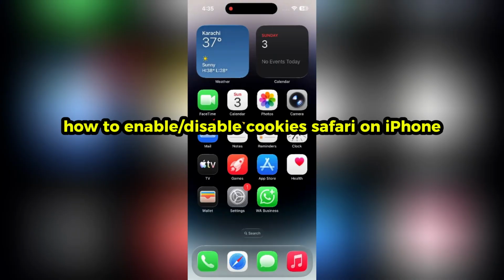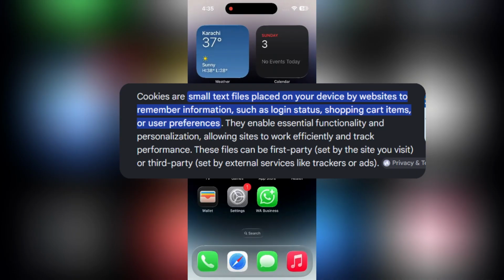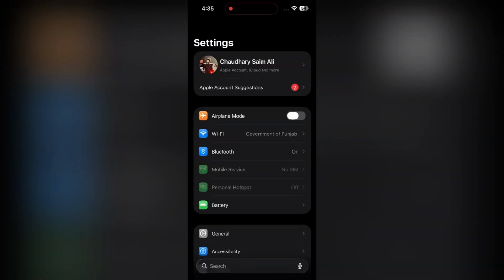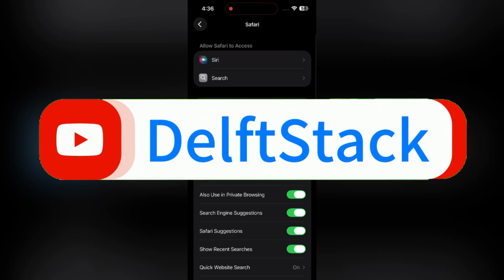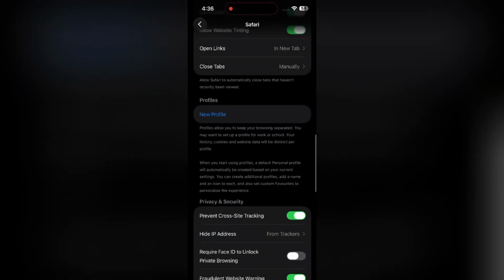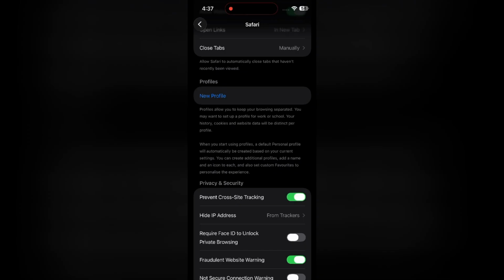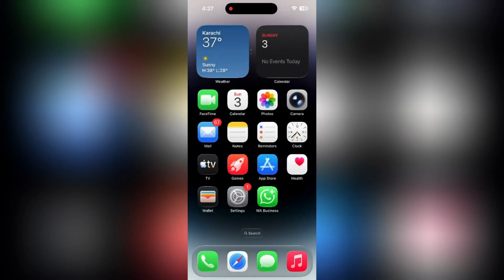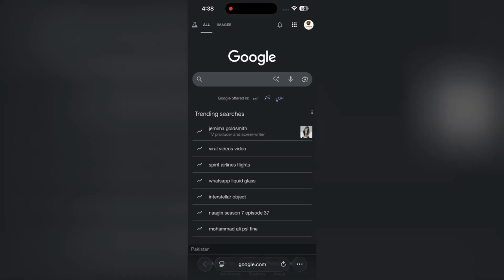How to Enable Cookies on iPhone Safari (Allow Website Cookies)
🍪 Having trouble with websites not loading, login pages not working, or pages asking you to enable cookies on your iPhone? In this quick tutorial, you'll learn how to enable cookies in Safari by adjusting your iPhone's privacy settings so websites can remember your preferences and work properly.

✔️ How to open Safari settings on iPhone
✔️ What cookies do on websites
✔️ How to find Privacy & Security settings
✔️ How to turn off Prevent Cross-Site Tracking
✔️ How to refresh Safari so websites load correctly

⏱️ Timestamps
00:00 - Introduction
00:12 - What Cookies Do
00:27 - Open iPhone Settings
00:35 - Find Safari Settings
00:50 - Adjust Privacy & Security
01:22 - Restart Safari & Refresh Website

Cookies help websites remember your login details, preferences, and activity so they can function correctly. If a website keeps showing errors or asks you to enable cookies, this guide shows the simple iPhone setting you may need to adjust in Safari.

📢 Don't forget to:
📤 Share this tutorial with someone using Safari on iPhone